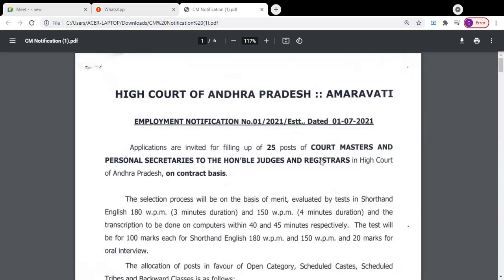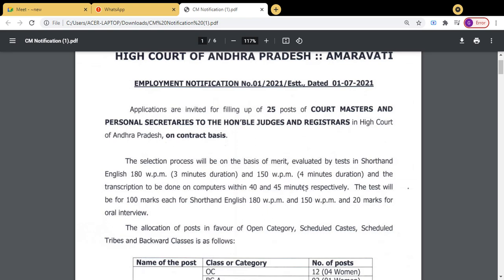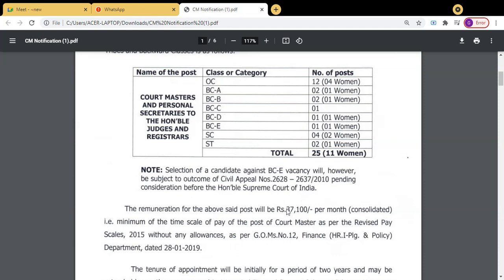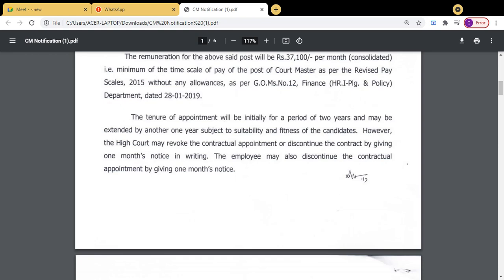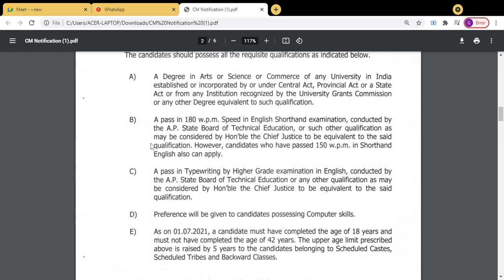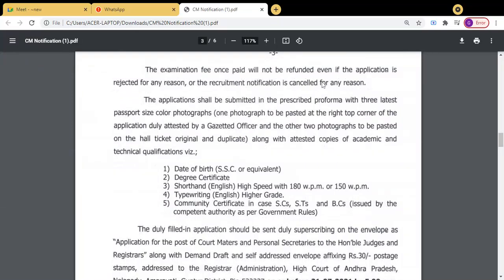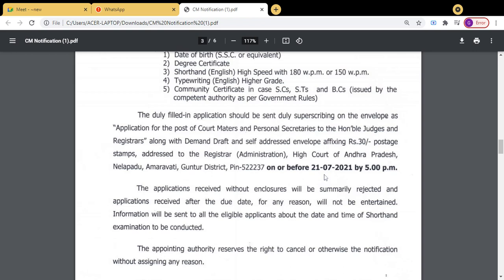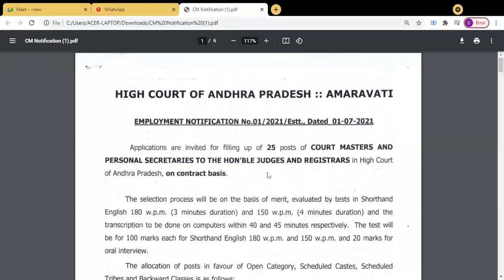ANDHRA PRADESH HIGH COURT NOTIFICATION FOR THE POST OF COURTMASTER / PERSONAL SECRETARIES ON C.B.#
COURT MASTERS / PERSONAL SECRETARIES NOTIFICATION# ON CONTRACTUAL# BASIS FROM THE HIGH COURT OF ANDHRA# PRADESH FOR 25 VACANCIES ON CONSOLIDATED# PAY OF Rs.37,100/- PER MONTH, QUALIFICATIONS# : DEGREE / SHORTHAND ENGLISH HIGH SPEED 180 WPM OR 150 WPM / TYPEWRITING ENGLISH HIGHER GRADE / PREFERENCE WILL BE GIVEN FOR COMPUTER PROFICIENTS# LAST DATE 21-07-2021#